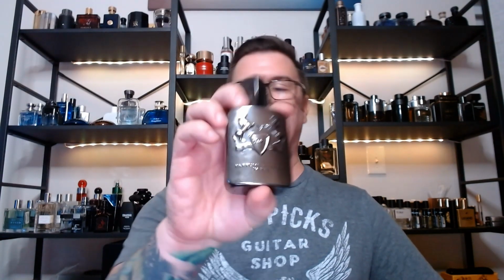My Favorite Parfums de Marly Fragrances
My friends, I have been invited to do a live event in Tampa, Florida on Saturday, February 11th at Dillard's in International Plaza. I'll be meeting fans there and promoting Parfums de Marly Fragrances. It is a great honor for me because Parfums de Marly is one of my favorite niche houses. So, it only seemed fitting that I dedicate a video to the awesomeness of this house.

If you are in Tampa, FL or any of the surrounding areas, I'd love to meet you. I'll be there from 10am to 4pm at the Parfums de Marly display. Come see me and let's hang out.

I really do appreciate each and every one of you.